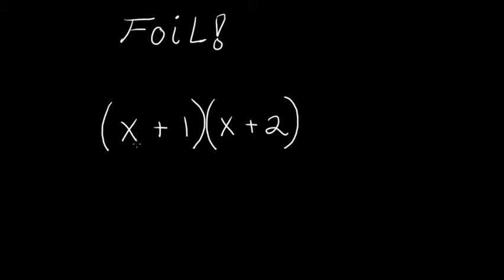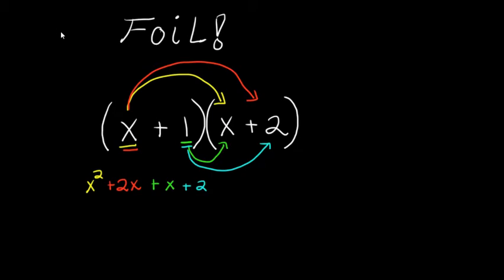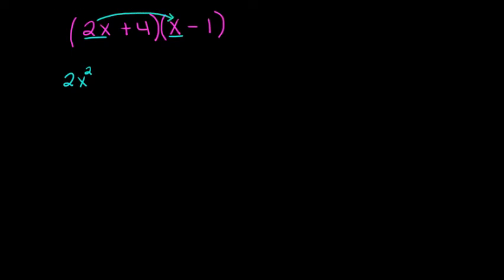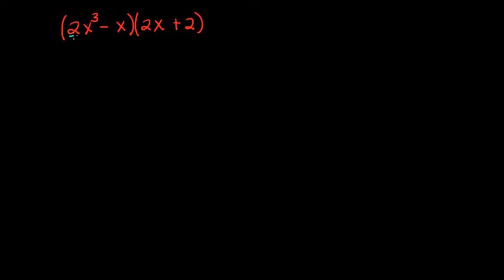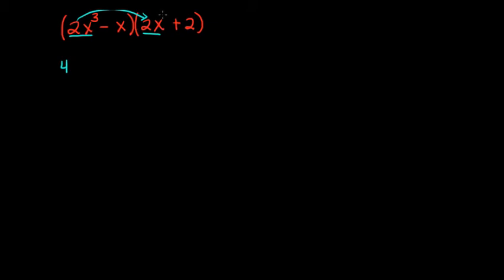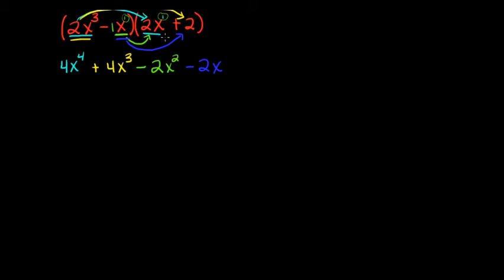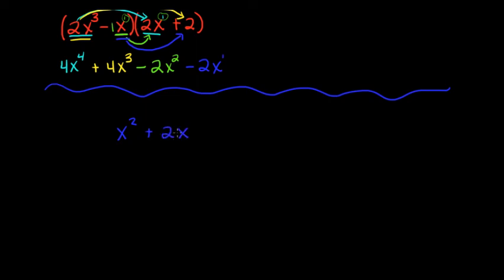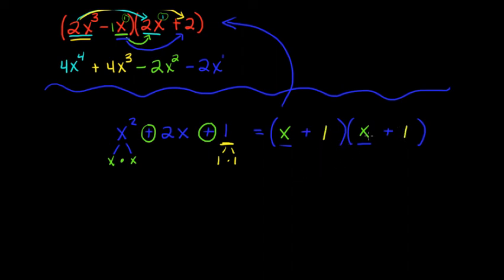FOIL step by step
First Inside Outside Last (FOIL). Watch the arrows as each term is multiplied. Don't forget to simplify your final answer in combining like terms! The last problem is a challenge problem which requires you to go Backwards on the FOIL! Give it a try!